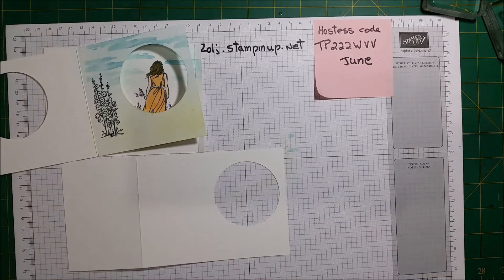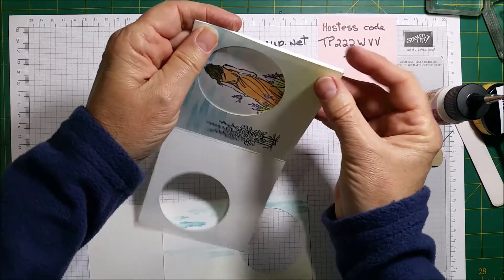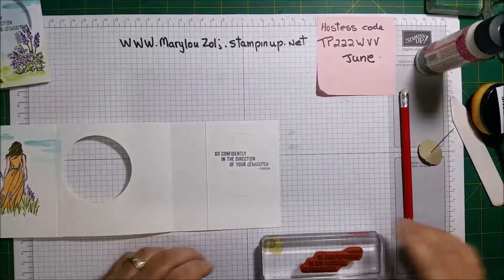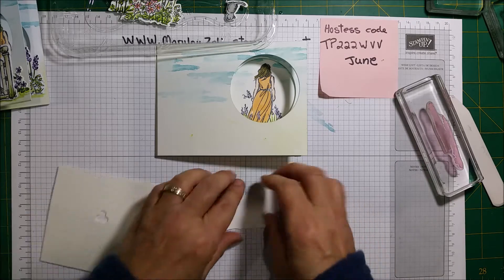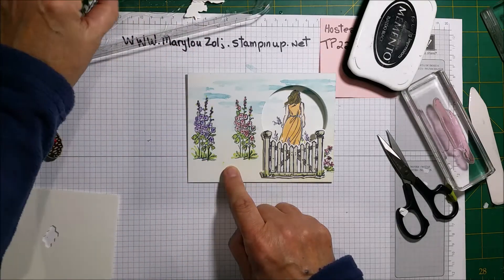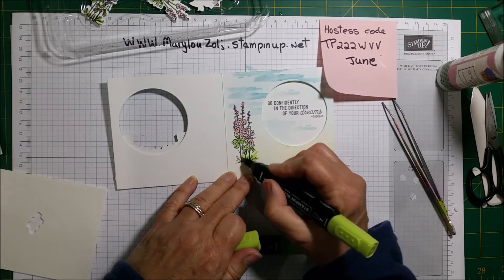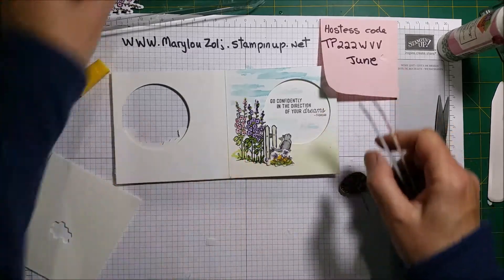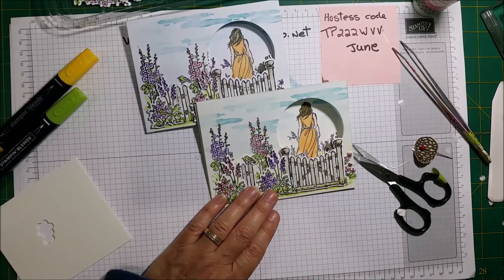Peek A Boo Card Part 2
Follow the link for  Peek A boo card Part 1
In this video I walk you through the steps of making a Peek A Boo Card using the Grace garden Stamp Set .

I am a Stampin Up Demonstrator and products used in my videos are from Stampin Up